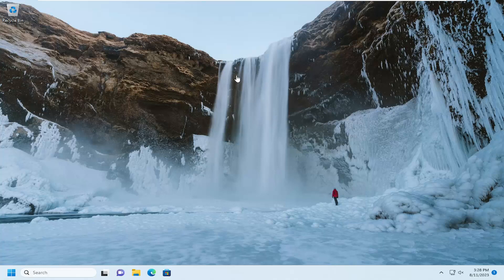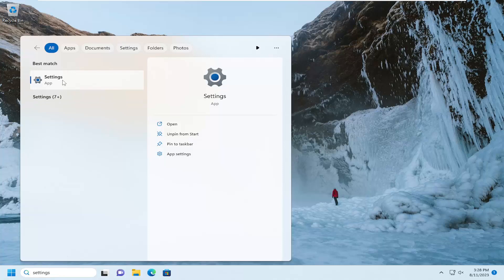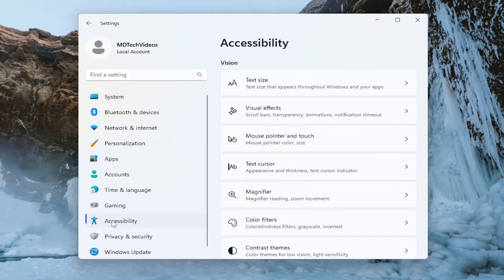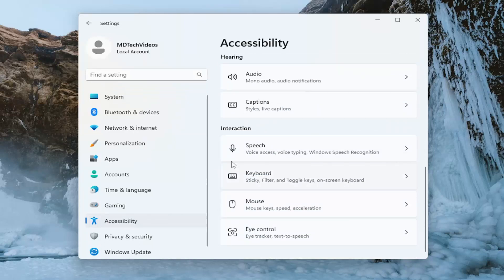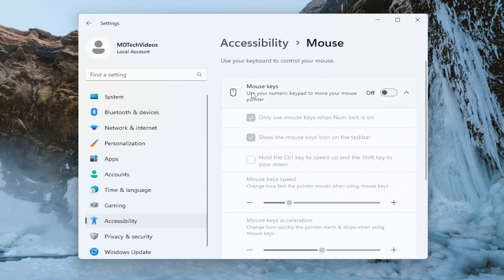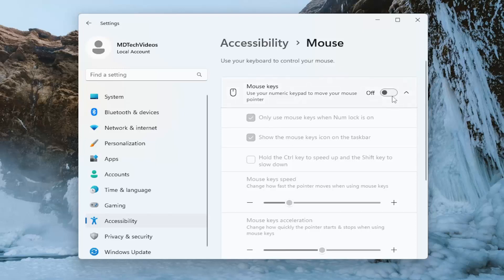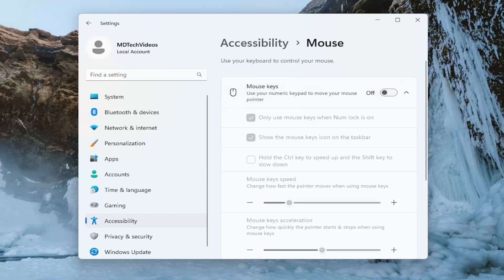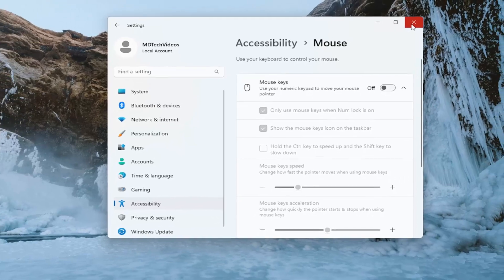Mouse Pointer Moves When Pressing Arrow Keys [Fixed]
If the mouse pointer moves when pressing arrow keys on your system, the suggestions described in this tutorial will help you fix the problem. Keyboards and mice are the most used input devices. If any of them stops working or works incorrectly, it creates a problem for the user. The causes of this issue are a software conflict, incorrect Windows 11/10 Settings, hardware issues, etc.

why does my mouse move when i use arrow keys
mouse moves when i use arrow keys

If the user has not enabled Mouse Keys, then the mouse cursor starts moving with the direction keys of the keyboard mainly either because of a software glitch in Microsoft Paint or because of the in-built settings. Also, third-party applications like Neat Mouse can cause this type of behaviour for the cursor.

Enabling the right settings in Windows Settings or the control panel lets you move the mouse cursor by just using the number pad keys. But, there are cases where the arrow keys move the mouse cursor even without enabling the feature. This particular issue is due to Microsoft Paint running in the background.

Keyboard and mouse are the most used of input devices. Both these devices have their specific usage. When a user tries to use any of the direction keys of the keyboard to perform a certain operation but the key, instead of performing that operation, starts to move the cursor. This makes the user experience quite frustrating and annoying.